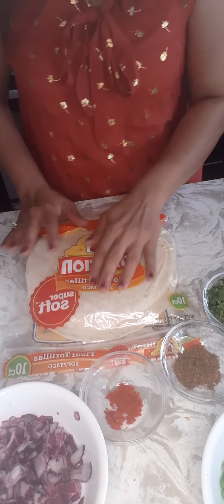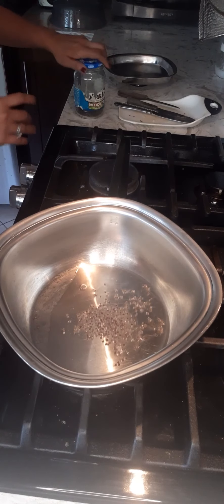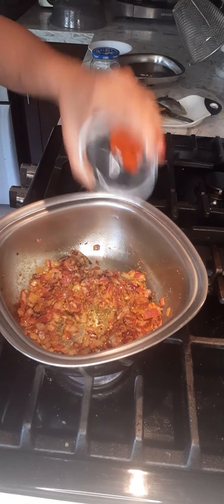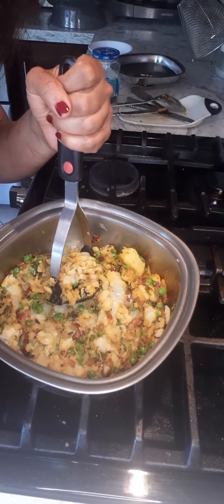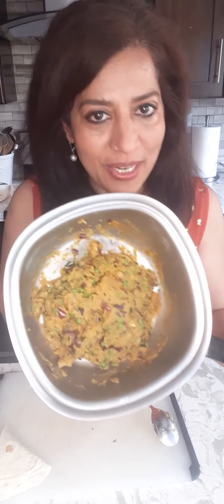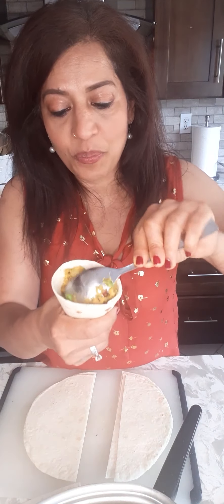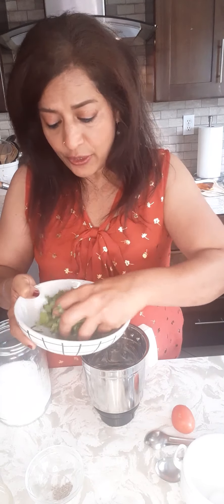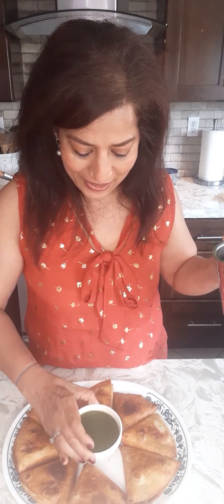Samosa recipe with chutney(English)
Samosa with Chutney Recipe

Tortillas medium size

Filling for Samosa
3 medium size potatoes peeled and boiled
¼  tsp  chilli
1 tsp garam masala
½  tsp ginger
½  tsp garlic
Pinch of turmeric
1 tsp cumin seeds
¼  cup cilantro

Chutney Recipe
1 to 1 ½  cup of cilantro
6 count of mint leaves
½  tsp cumin seeds
1 tsp ginger
2 or 3 tbsp
¼ cup of water
1 small tomato